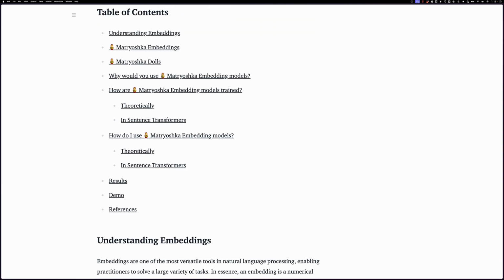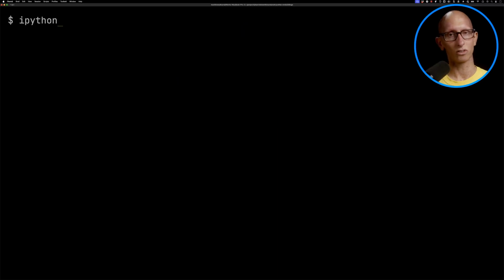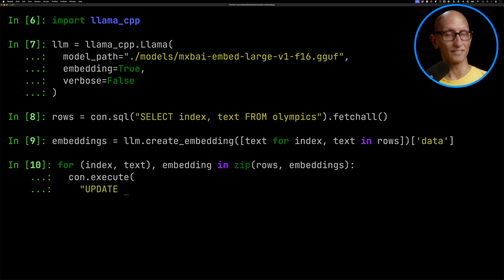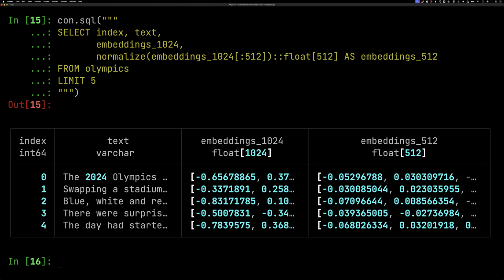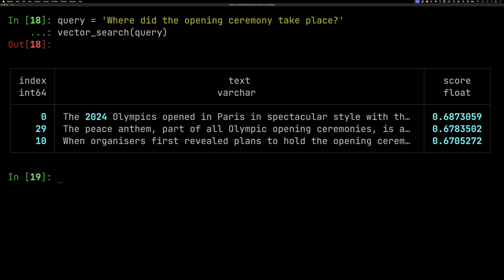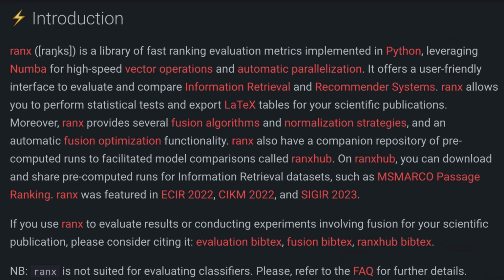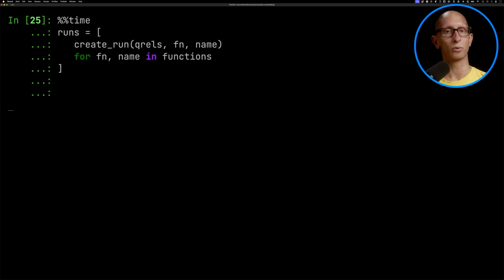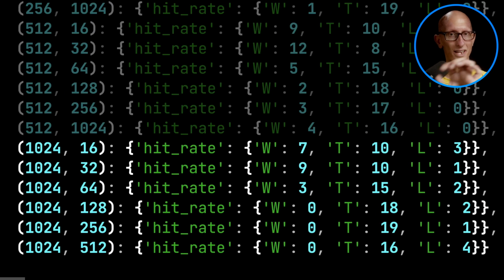What Are Matryoshka Embeddings?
In this video, we're going to learn about Matryoshka embeddings, a technique for truncating embeddings without losing too much performance. We'll create embeddings using llama.cpp and store them in DuckDB. We'll then truncate them and see how well the different variations can answer questions about the olympics opening ceremony.